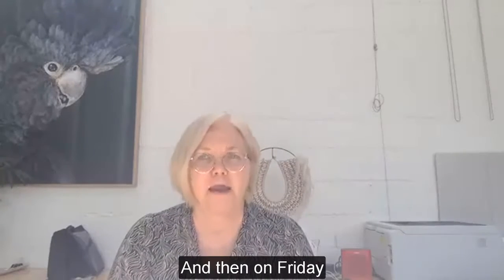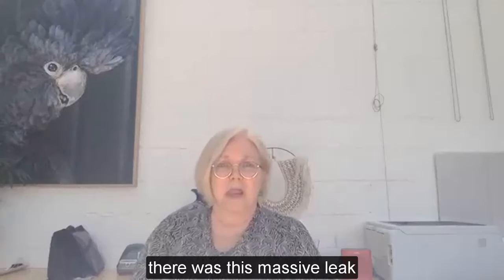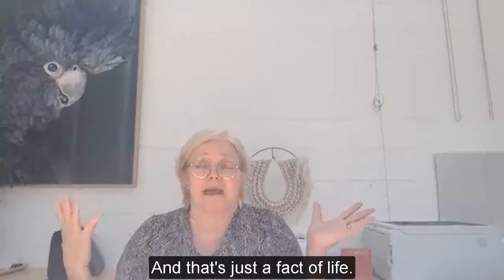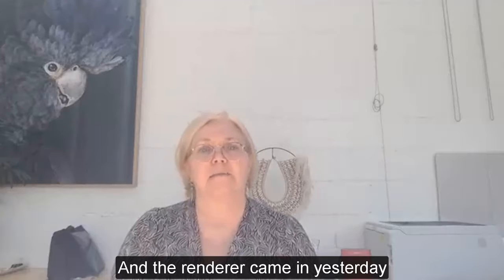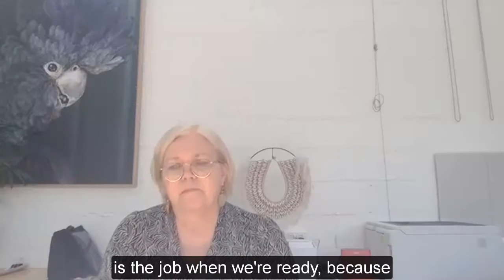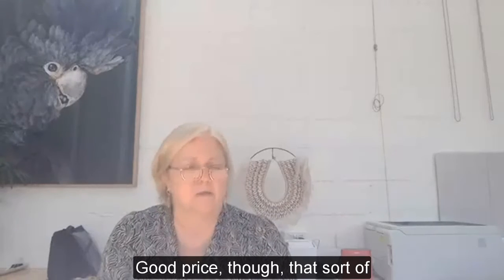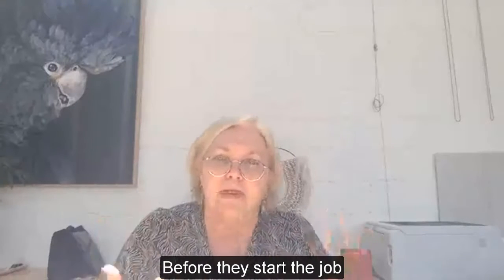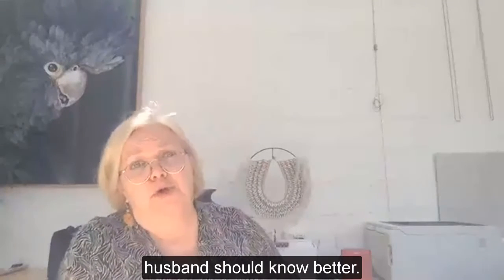Why You Should Stick To The Process All The Time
Sometimes we learn the hard way and I am gonna share what I learned recently on my reno journey, this way, you'll be given some heads up when you do your future renovation. Also, when you get overwhelmed by everything in your life, shutting yourself from the world for a short moment is not a bad idea. I'll tell you why.